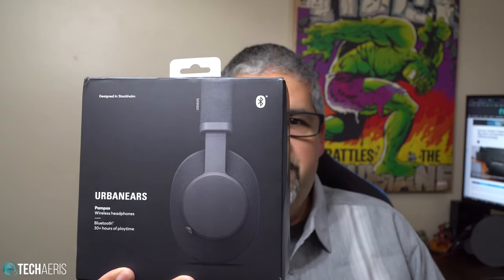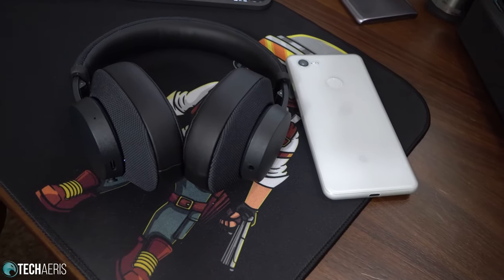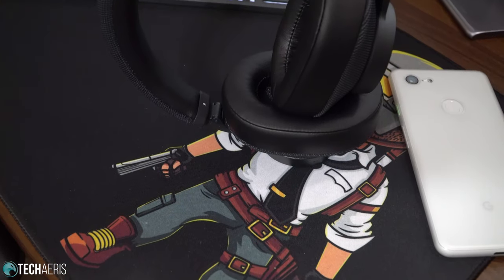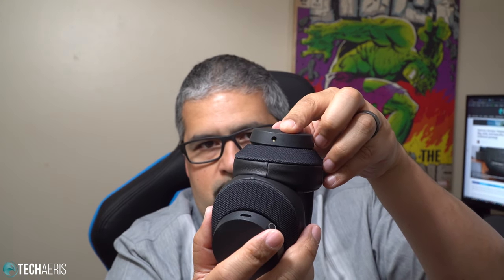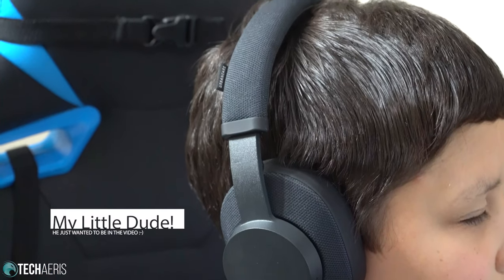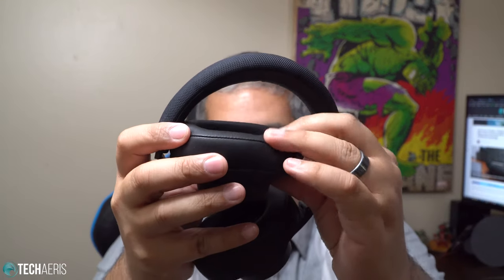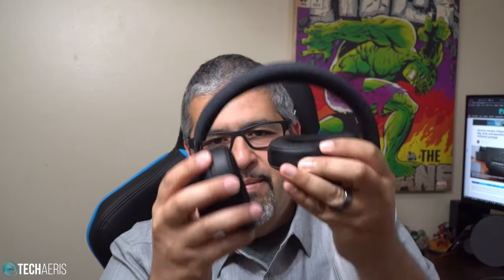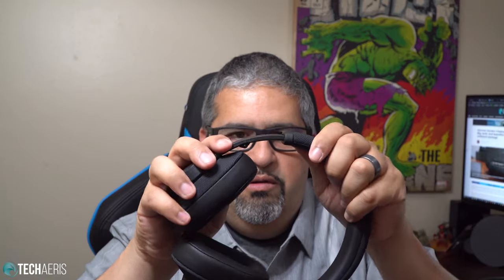Urbanears Pampas Unboxing and First Impressions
In this video, we unbox and give our first impressions of the brand new Urbanears Pampas OVER-EAR headphones. These are the first OVER-EAR headphones from Urbanears.